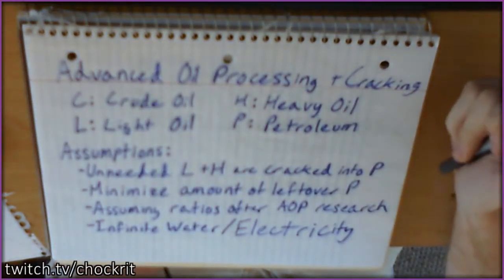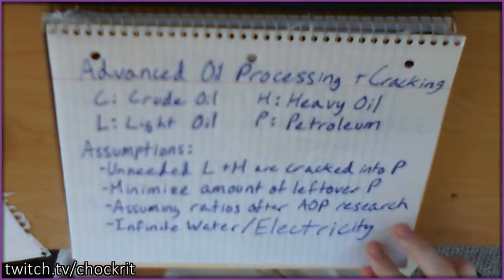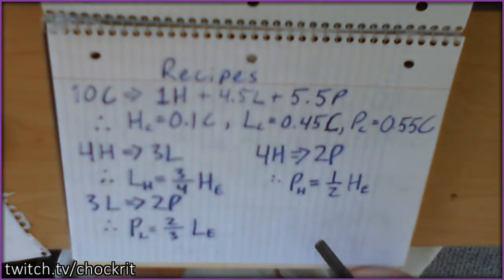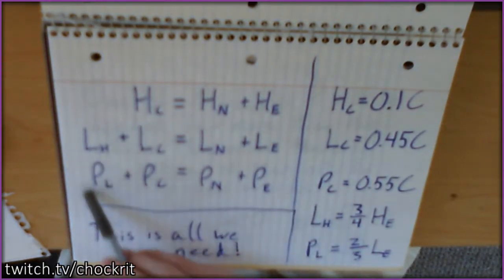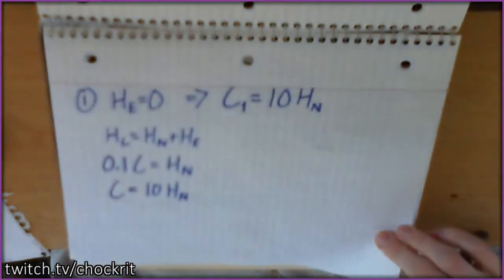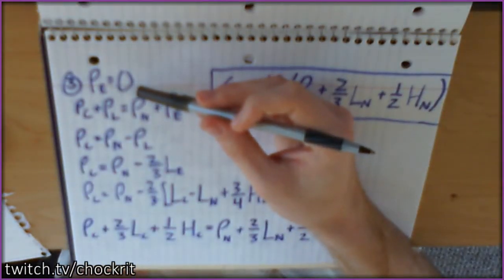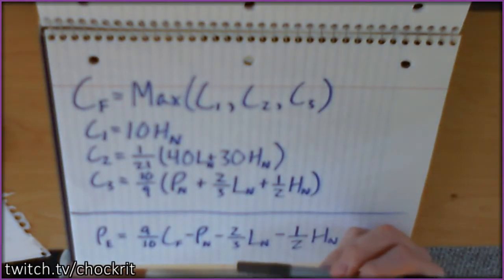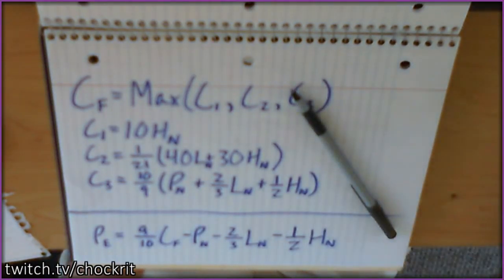Factorio: Optimizing Oil Processing and Cracking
C_f = MAX(C_1, C_2, C_3)
C_1 = 10H
C_2 = (10/21) * (4L + 3H)
C_3 = (10/9) * [P + (2/3)*L + (1/2)*H]
P_E = (9/10)*C - P - (2/3)*L - (1/2)*H

Also note that these equations work with flows of material. That is, if you need so much P *per second*, you can figure out how much crude you need *per second.*